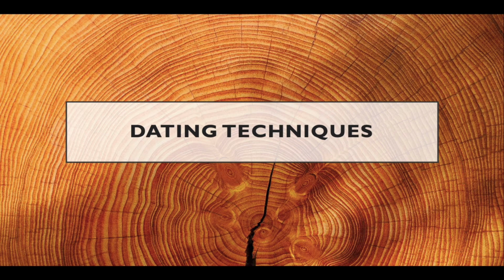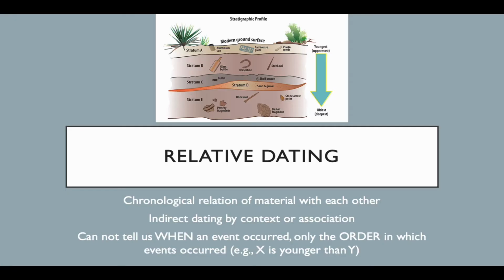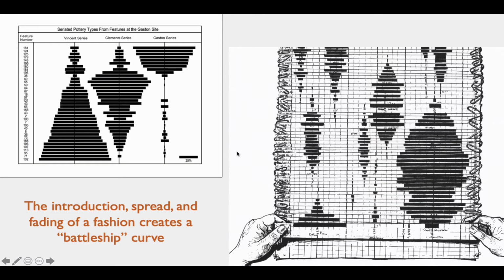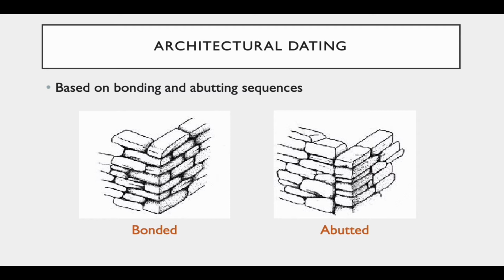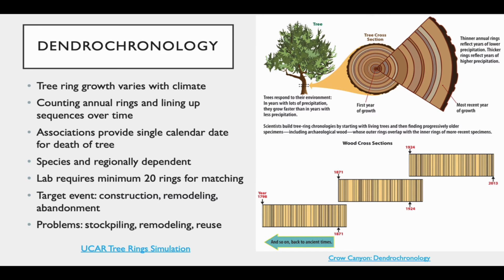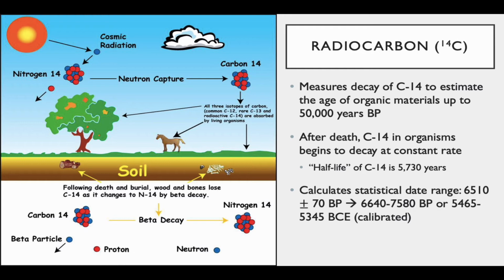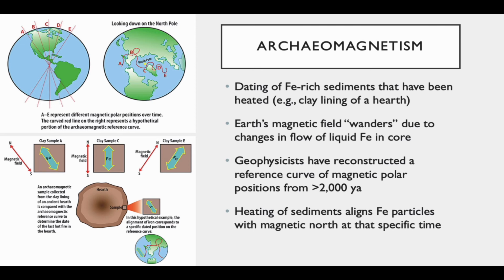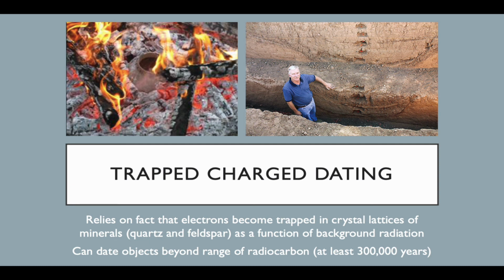ASB 223: Dating Techniques